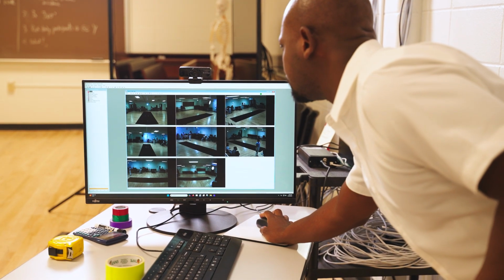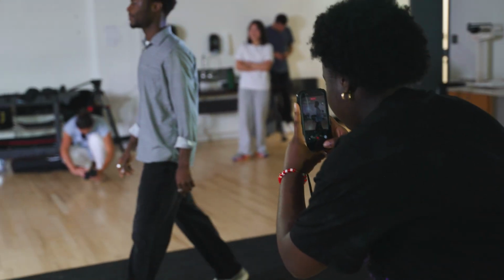How DePauw Students Are Rethinking Human Movement Analysis